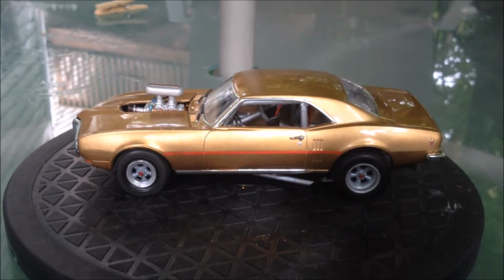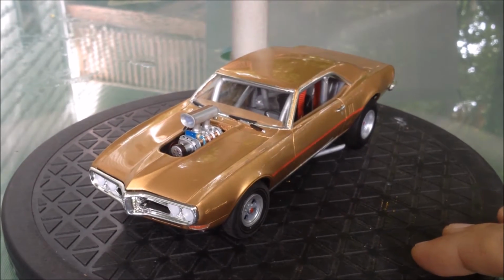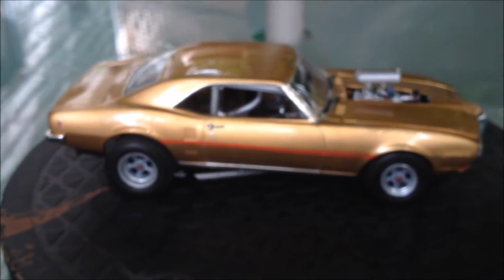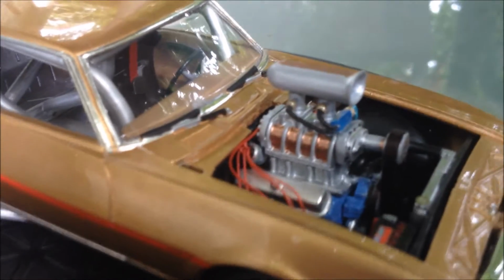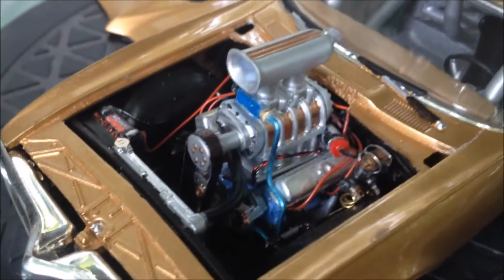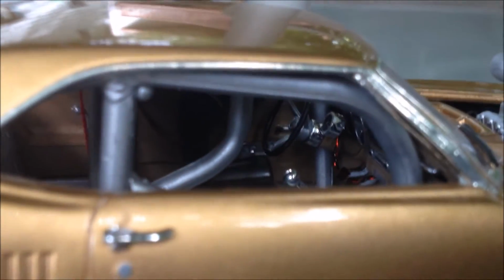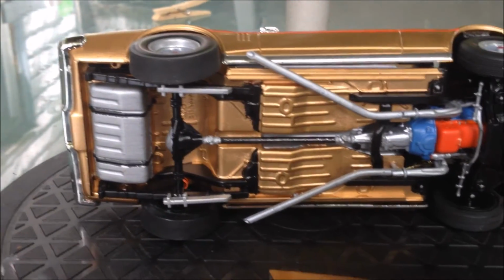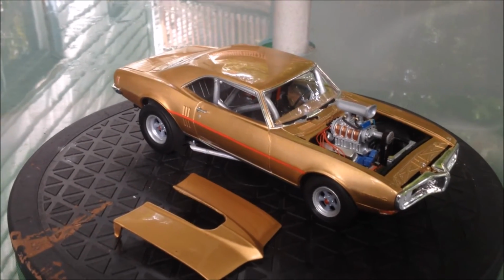68 Pontiac Firebird (LA RUBIA) Final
Revell Muscle - 68 Firbeird 400 Ram Air 2 in 1